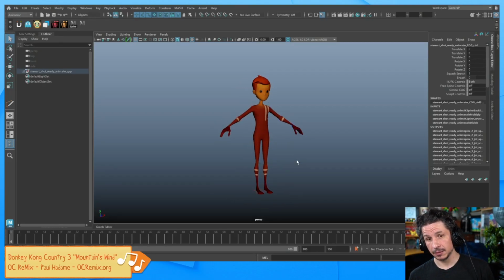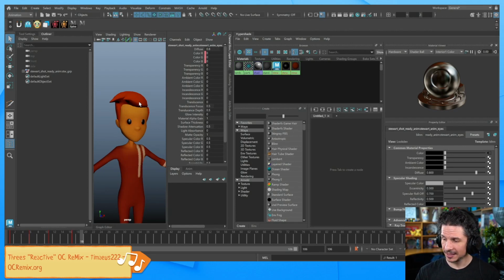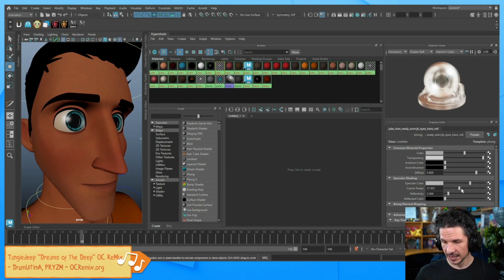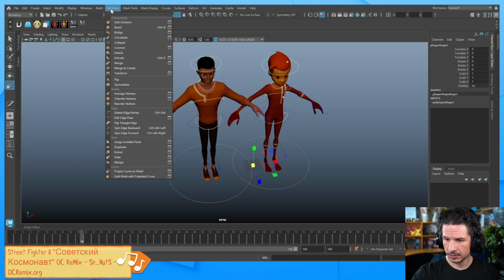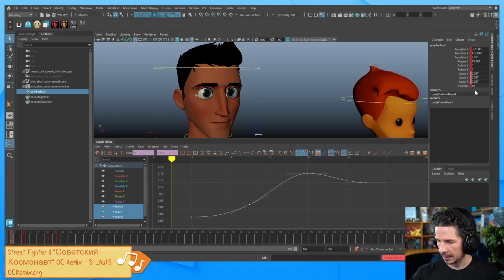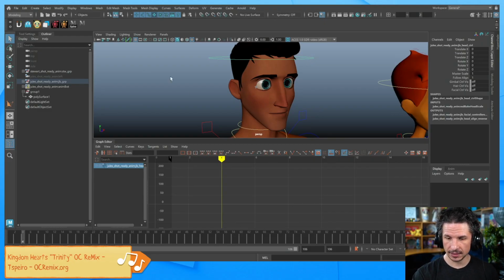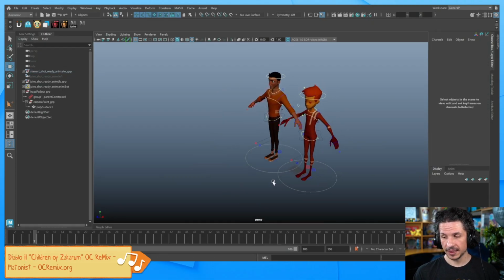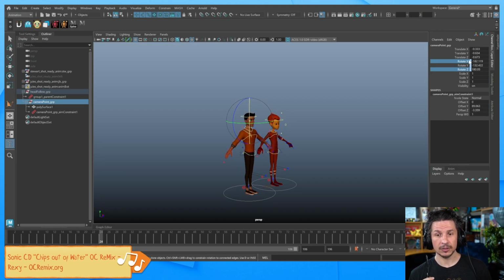Animating material colours